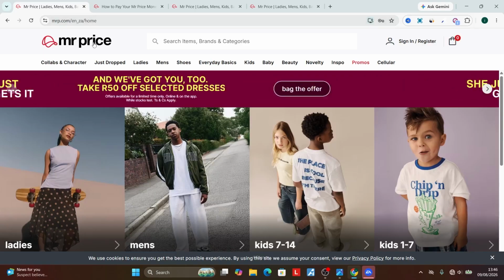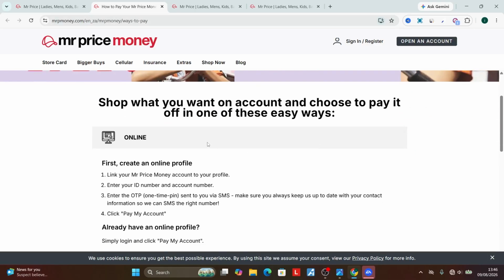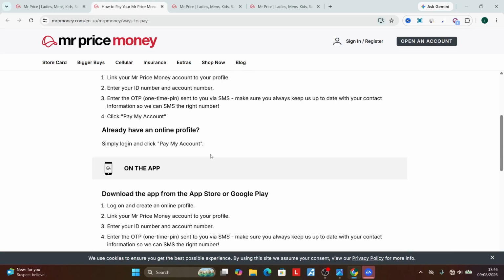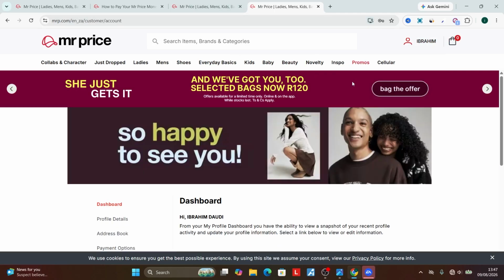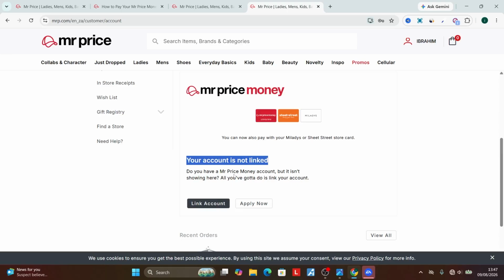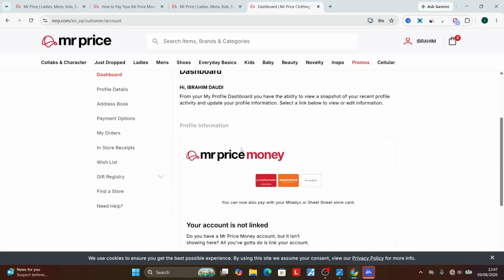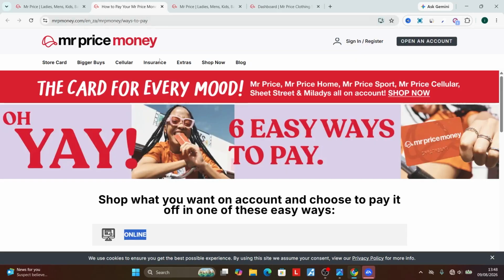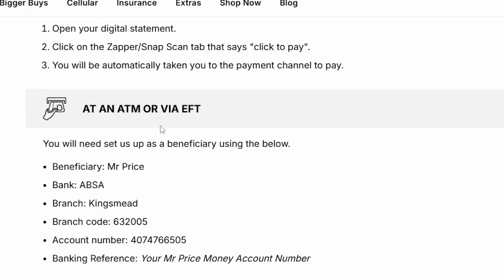How To Pay Mr Price Account Online (step by step)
This tutorial will guide you through how to pay your Mr Price account online.

If you already have an online profile, simply log in and click “Pay My Account.” If you don’t have an online profile, you’ll need to register first and then link your Mr Price Money account to your profile.